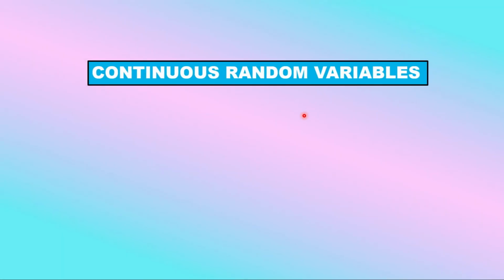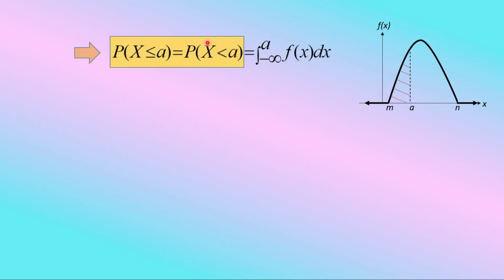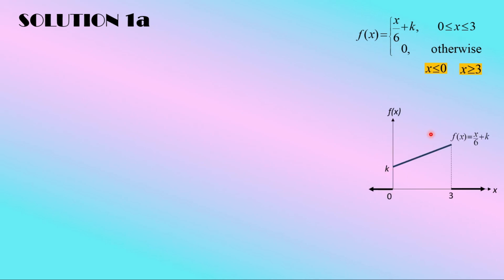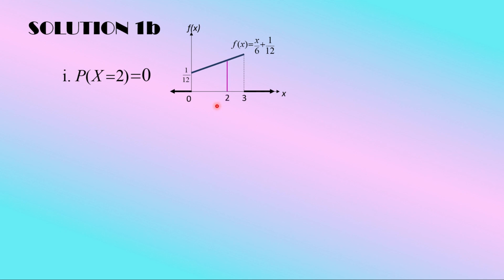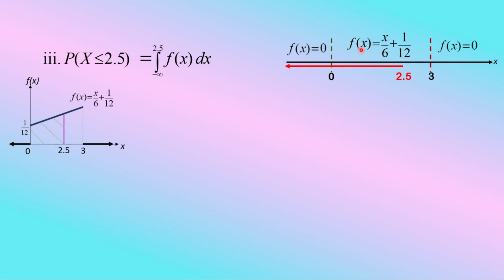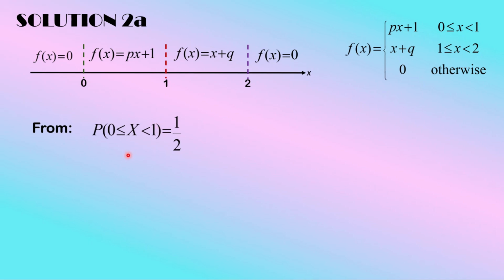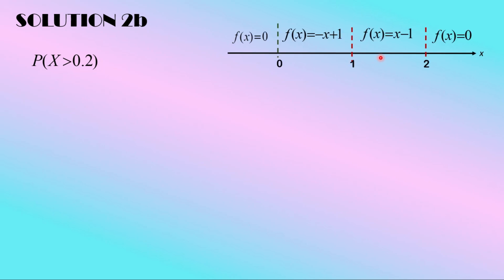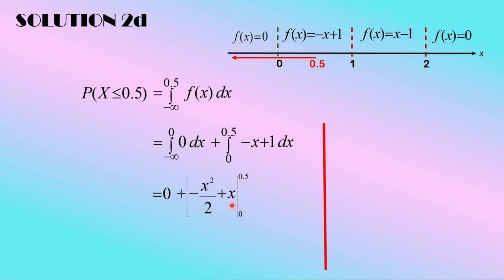AM025 CHAPTER 8 (LECTURE 3 OF 5)